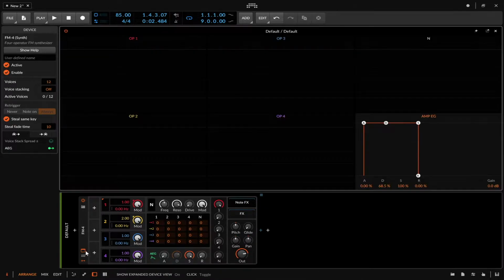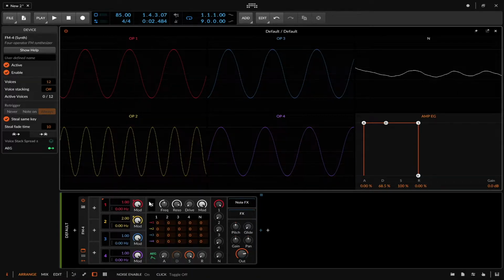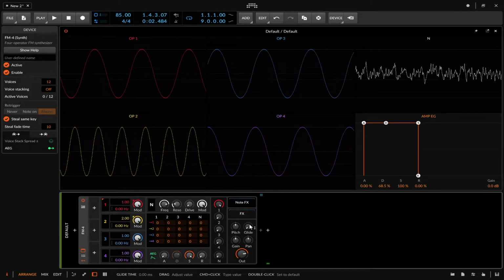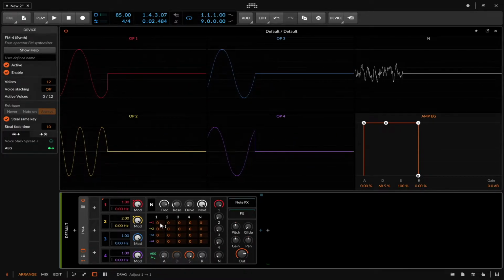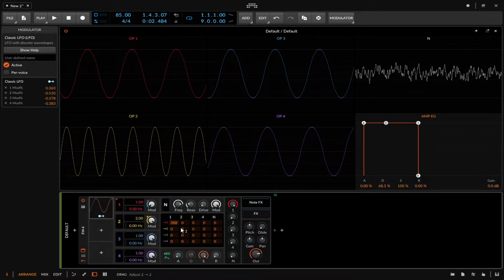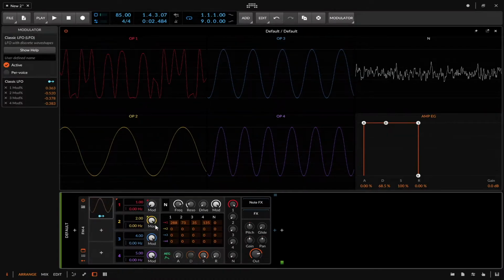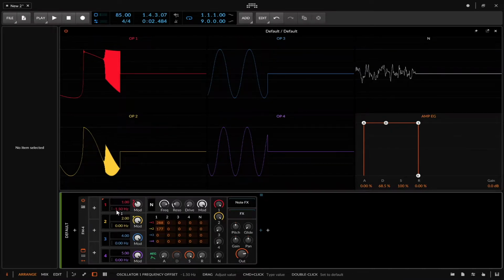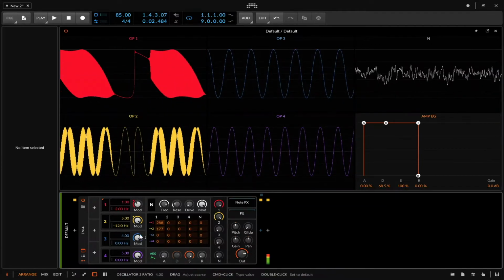A Comprehensive Guide to Bitwig 3.1 Ep. 2.2 (FM-4)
FM synthesis is a fantastic way to get some crazy heavy sounds. Fm-4 can become a vital tool in your sound design!
MEDIA
Spotify.com/Alckemy